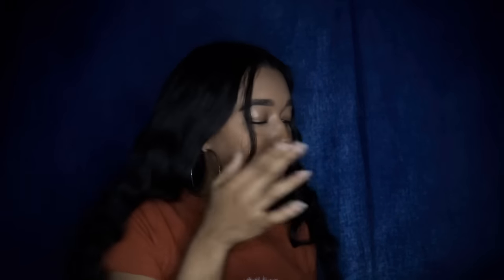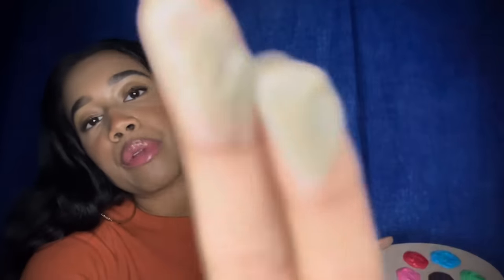ASMR Spit Painting You With Edible Paint P2 🎨 💦 Up Close Personal Attention ASMR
Hey guys, in this video ASMR Spit Painting You with Edible Paint ASMR 🎨💦Up Close Personal Attention ASMR / Mouth Sounds Spit Paint ASMR I will be getting something off of your face with my fingers. This video will also include Spit Painting You Personal Attention, Spit Painting You Mouth Sounds, and Spit Painting Role-play. Video breakdown I will start off the video by greeting you and telling you how beautiful you look. I asked to enhance your beauty with edible paint you allow me and we begin spit painting. If you guys are like this video make sure to check out the playlist I have a linked down below for you.

✨Video Inspo: SassySounds ASMR

TIMESTAMPS
0:00 Intro
0:58 hi/ there’s something wrong with your Make-up
2:00 I can do your Make-up with paint
2:49 regular spit paint (to take make up off)
4:35 taking a look at my paints
5:10 creating a paint to match your face
5:35 spit painting with edible paint (fingers)
7:40 picking a brush to use
8:10 Wetting The Brush with my saliva
8:40 spit painting with edible paint and brush
12:08 orange paint
13:15 Brushing and clipping hair back
14:24 Orange paint P2
15:44 regular spit paint with fingers
16:50 yellow paint
18:48 regular spit paint with fingers
20:34 painting your lips
24:30 pain in your eyelids
25:25 taking hair clips out
25:46 Outro + bloopers

JJ
Obsessedmhaubby
Amelia
Kayla
Kerrilyn
Dylan
Jasmine
Johnny
Plxin2x
RyRy
Josiah
Victoria
HardestArtistASMR
Abigail
Fia
Chris
SteadiestRhyme
Jonathan
Tramoni
Gravity
Jordan
Connor
Emily
Michelle
AK
Andrew
Una
Young Jo
Kyle
Kathy
Alexxx
Shylo
Terra
Pheo
Anna
Jessica
Pierina
Playboy
Dragon
Gabrielle
David
Karalyn
Leoven
Lyvia
Amala
JayAllen
Amber
Jerry
Tonika
Lucky
Savanna
Dav
Jamal
AmateurArchitect
Abdulmajeed